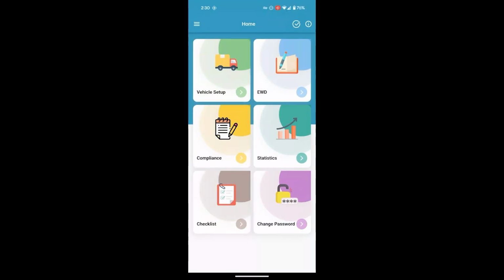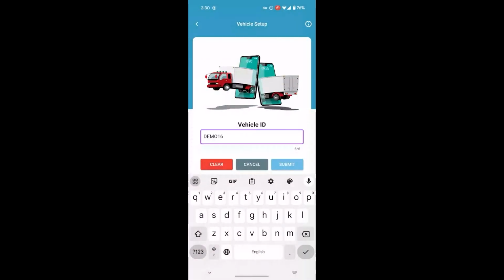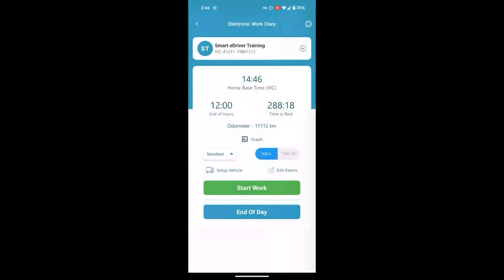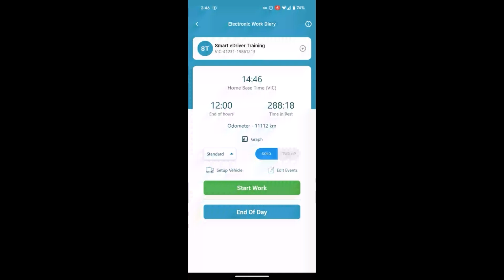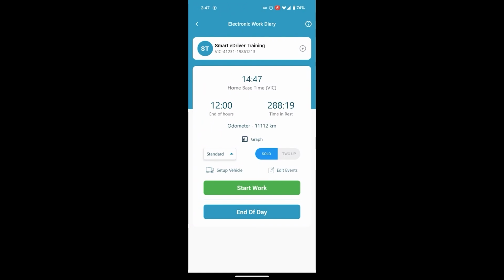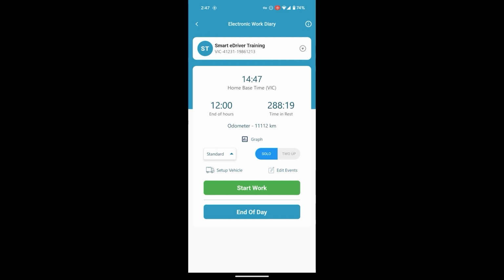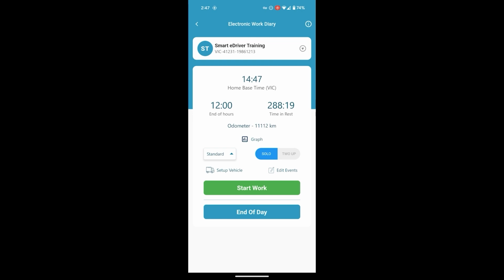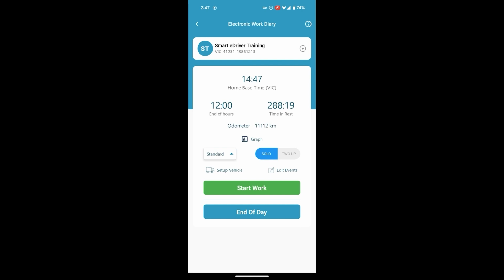How to use an EWD - EWD Overview and Set up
In this video we will cover how to set up your vehicle and the basic layout of the Smart eDriver Electronic work diary.